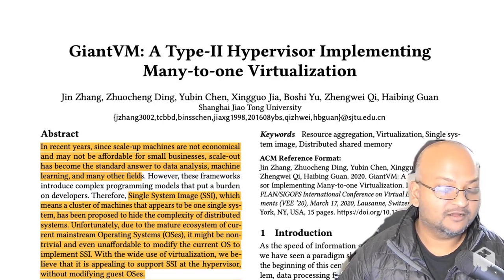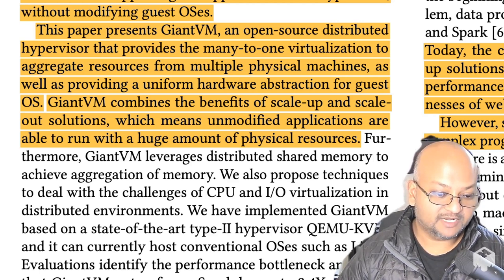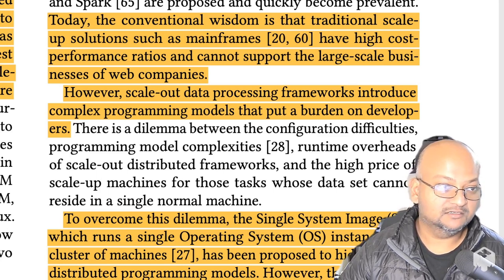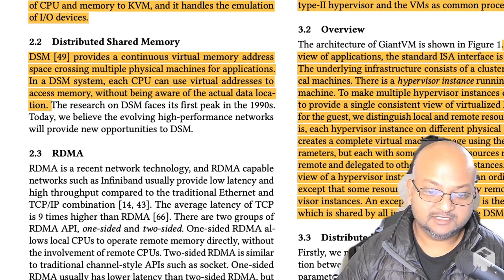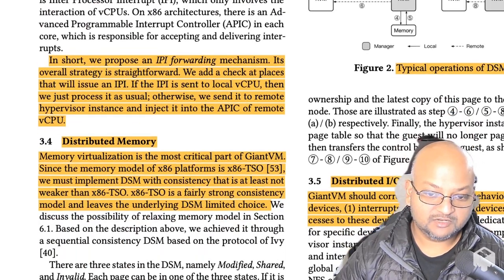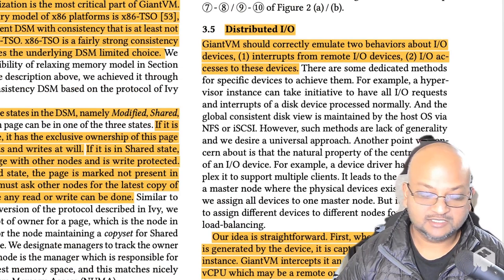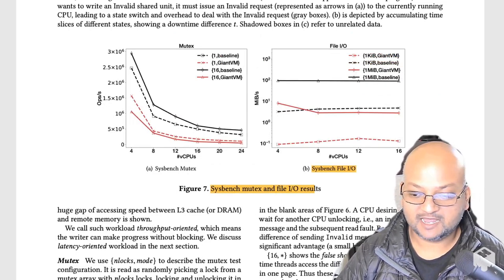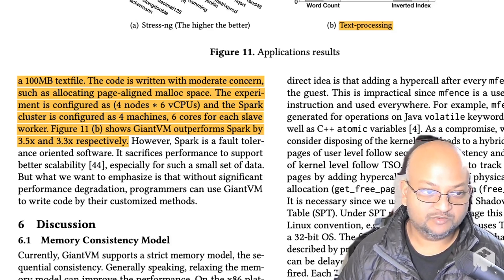Read a paper: GiantVM—a type-II hypervisor implementing many-to-one virtualization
Jin Zhang, Zhuocheng Ding, Yubin Chen, Xingguo Jia, Boshi Yu, Zhengwei Qi, and Haibing Guan. 2020. GiantVM: a type-II hypervisor implementing many-to-one virtualization. In Proceedings of the 16th ACM SIGPLAN/SIGOPS International Conference on Virtual Execution Environments (VEE '20). Association for Computing Machinery, New York, NY, USA, 30–44. DOI